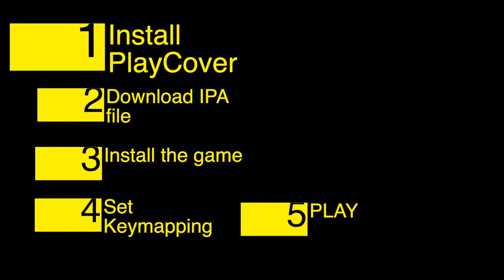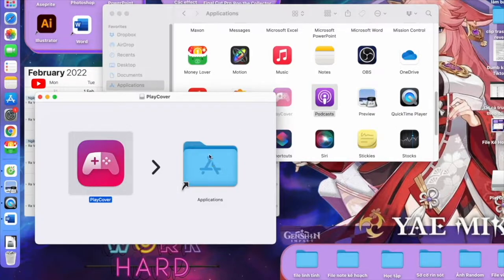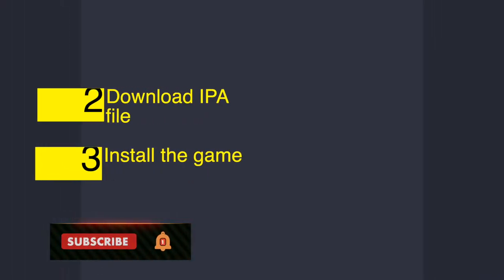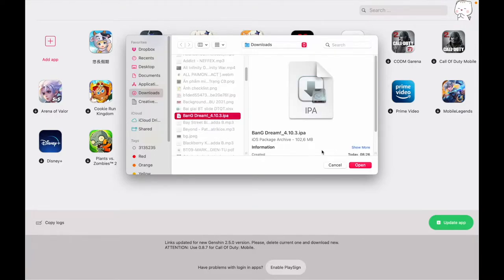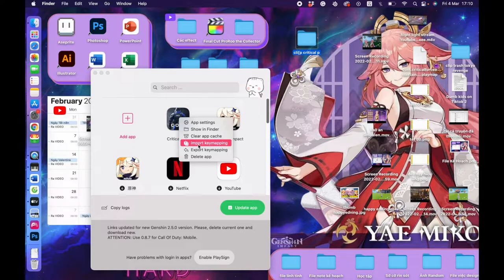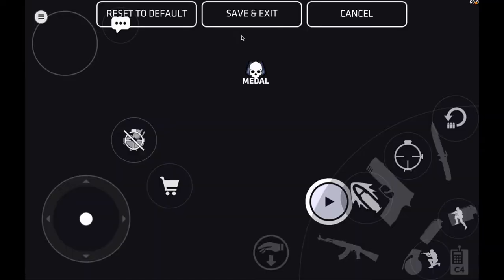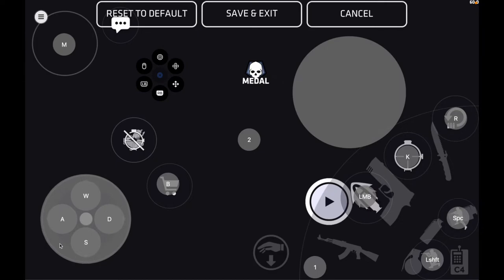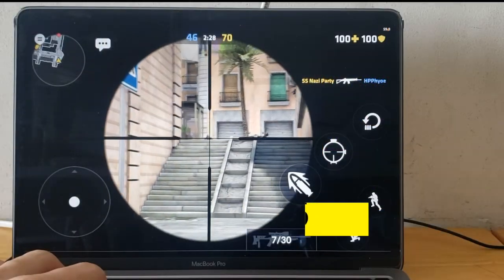How to play free FPS game on M1 MAC OS - Critical Ops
This is my M1 Gaming every week with the fun and f2p games.

0:00 Gameplay
0:52 5 steps
1:02 Install PlayCover
2:02 Download & Install Game
3:00 Keymap
4:45 Enjoy your game

Any issues or old files need to update, just comment and I will fix it for you, my precious viewers.